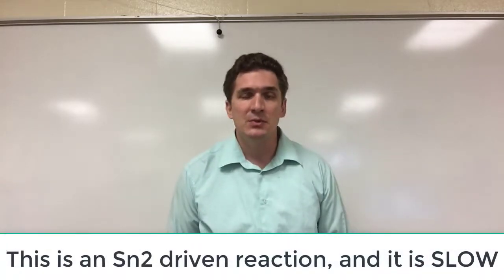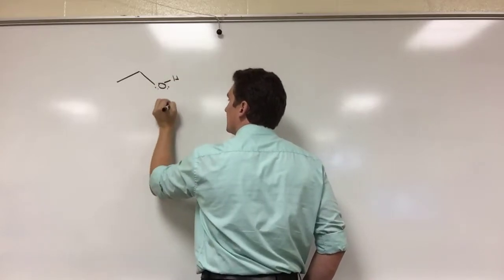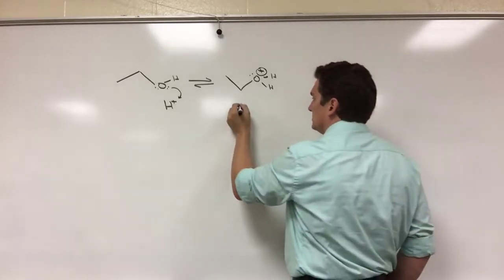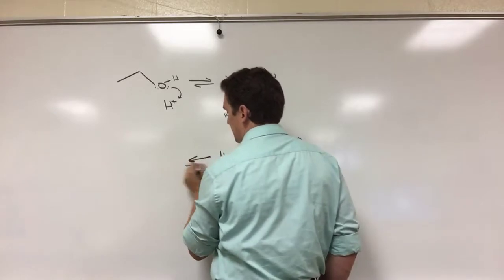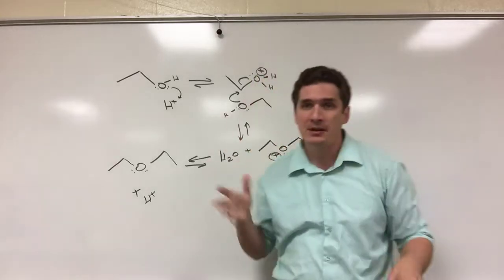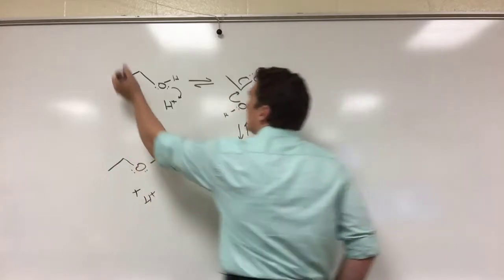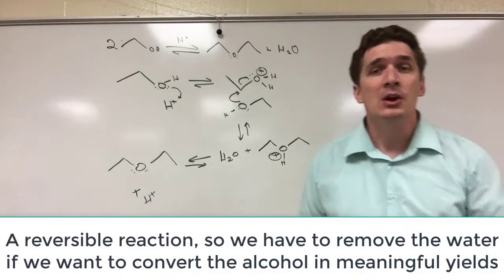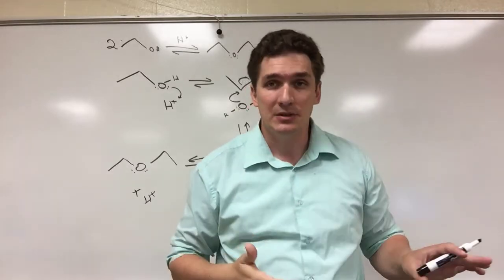Acid Catalyzed ether synthesis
Here we talk about a rather pointless and honestly not that useful way to make ethers